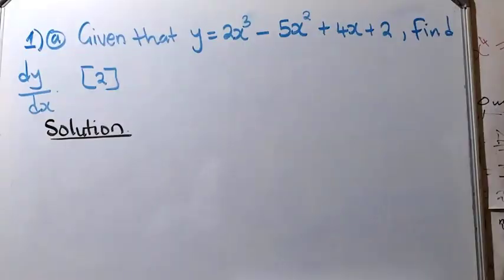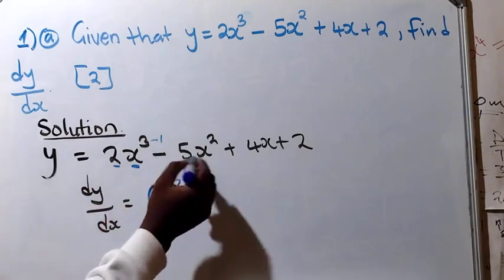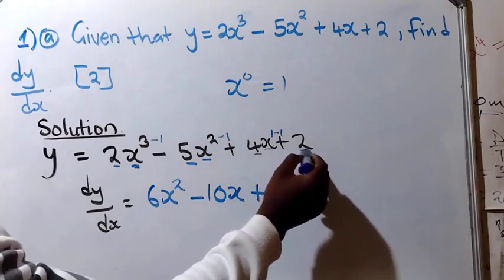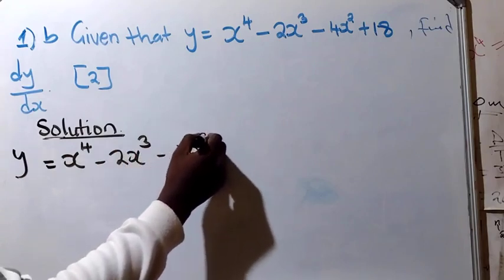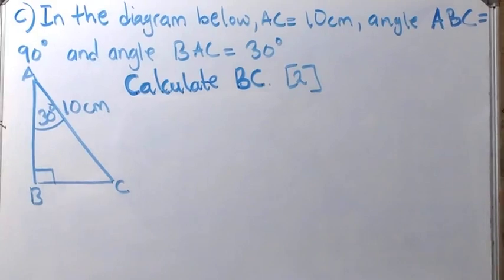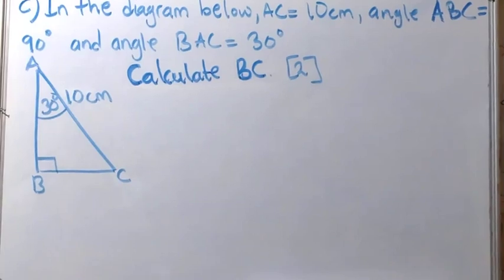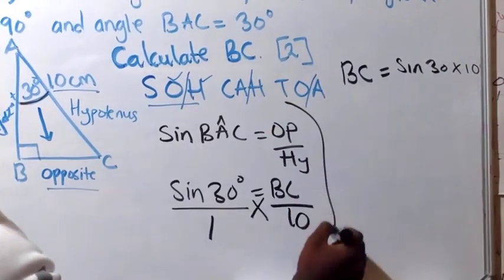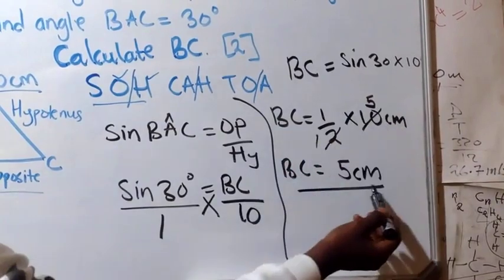DIfferentiation and Trigonometry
(a) Find dy/dx